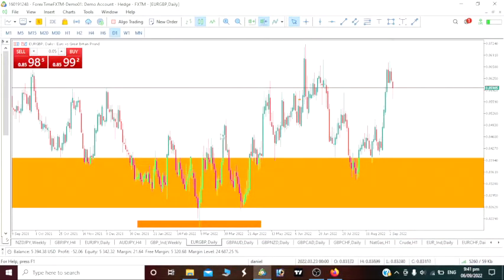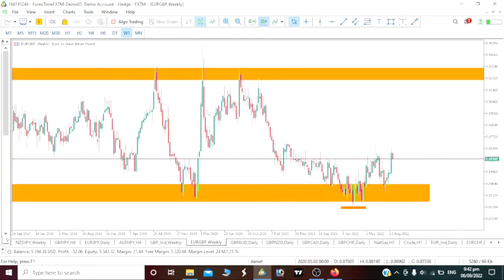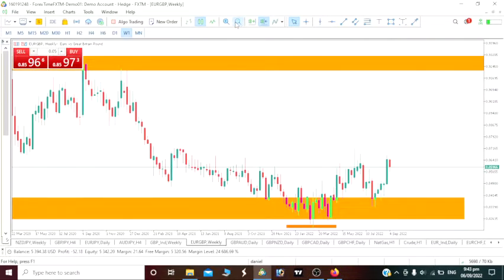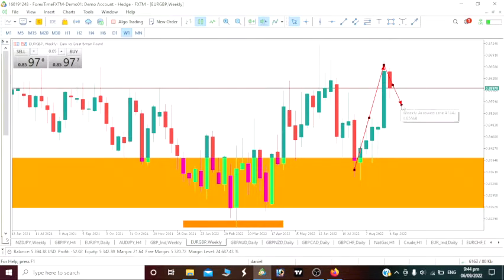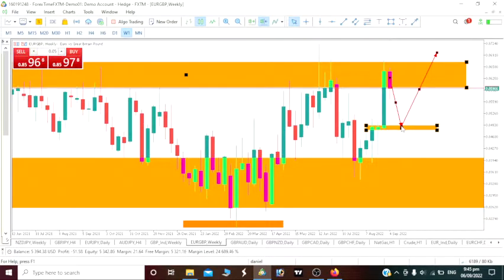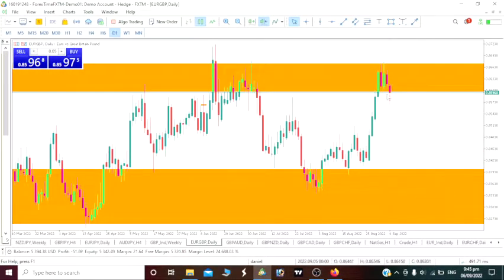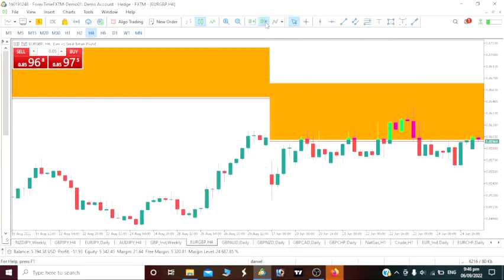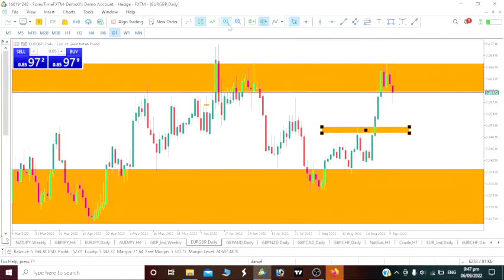EURGBP Forecast & Technical Analysis September 7, 2022 EUR/GBP